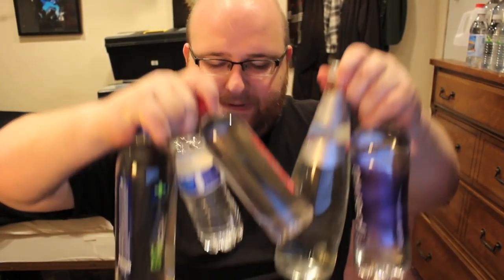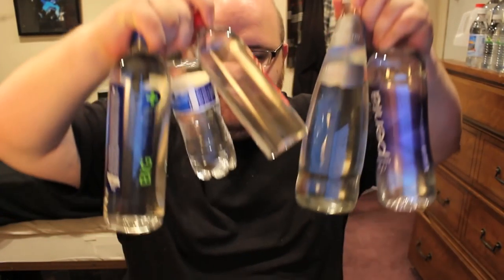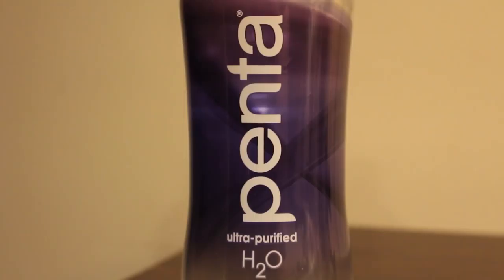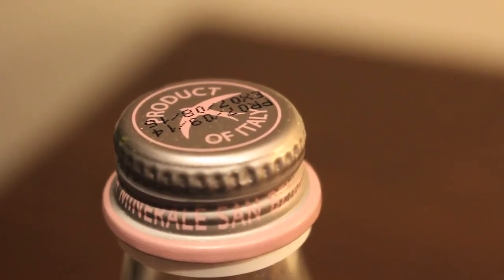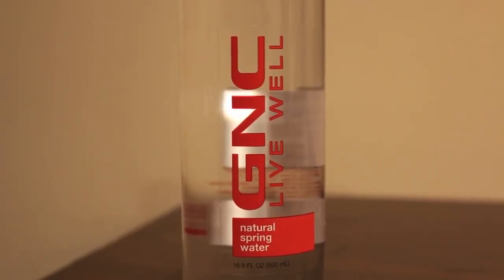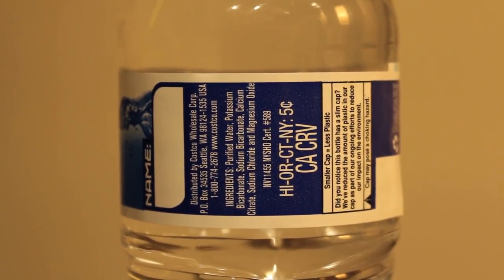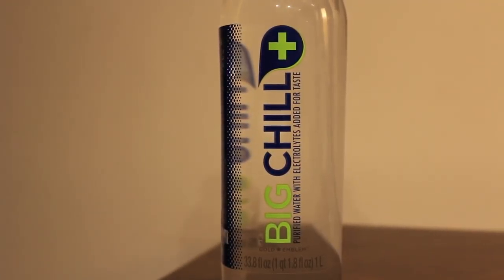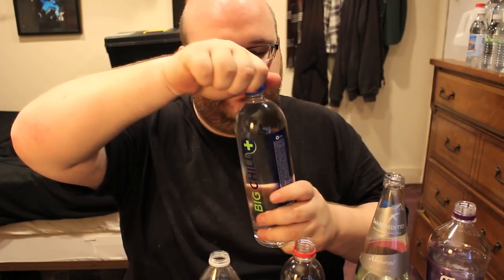Jon Drinks Water #3950 GNC Live Well VS Kirkland Purified VS Big Chill+ VS Penta VS San Benedetto